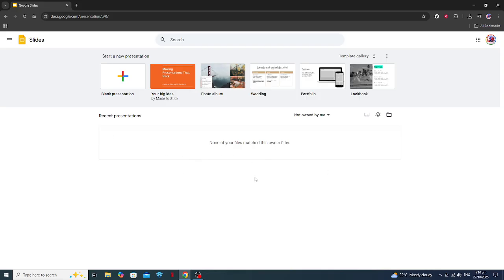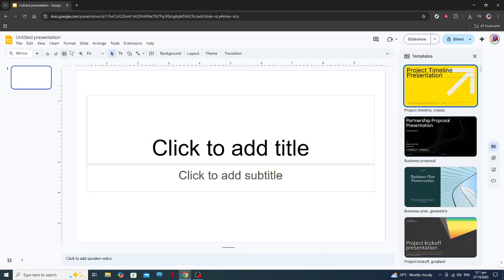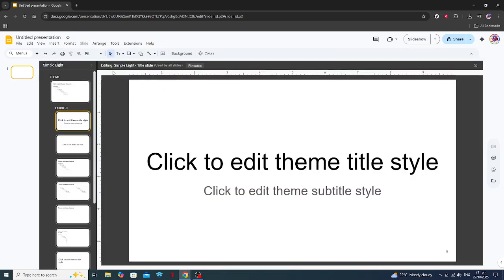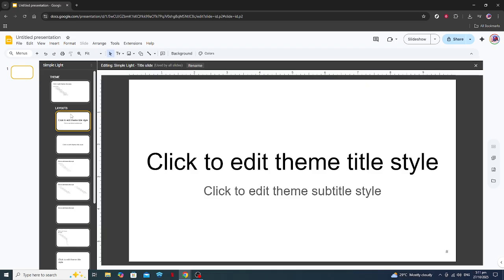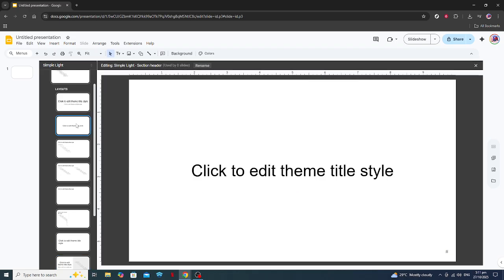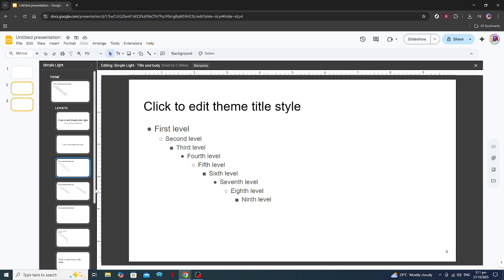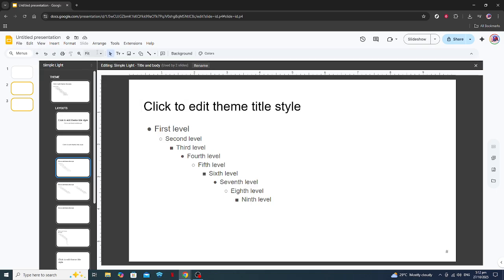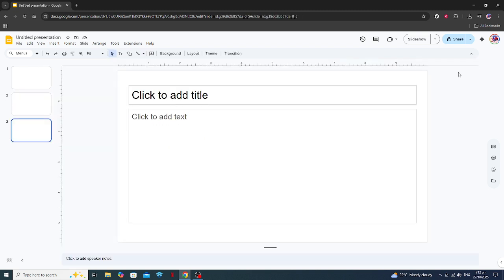How To Change Default Font In Google Slides [2025 Guide]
In today's video we cover: change font Google Slides, default font change, Google Slides tutorial, font settings Google Slides, customize Google Slides, font style Google Slides, Google Slides tips, presentation design tips, Google Slides font guide, text formatting Google Slides, slide design Google Slides, how to change font, Google Slides help, font options Google Slides, editing Google Slides, Google Slides for beginners, presentation tips, design tips Google Slides, Google Slides features

-Google Drive
-Google Meets
-Google Sheets
-Google Chrome
-Google Forms
-Google Gmail